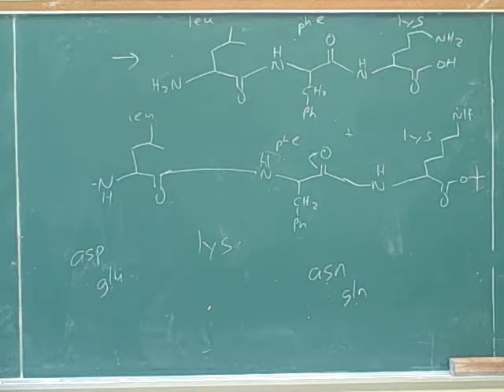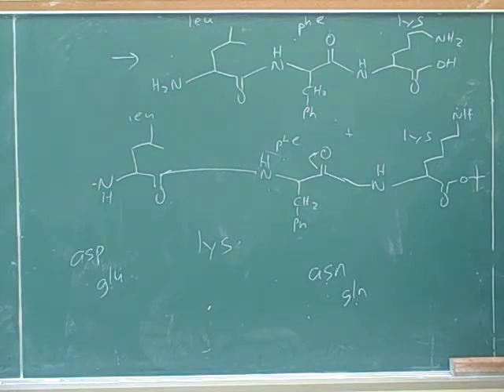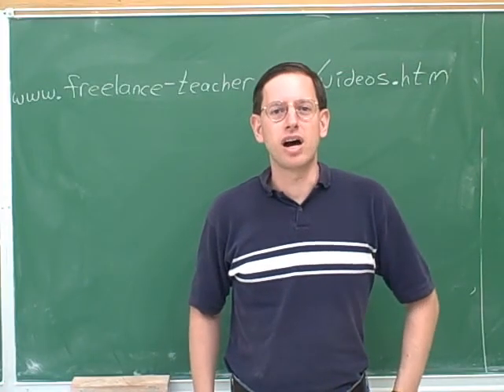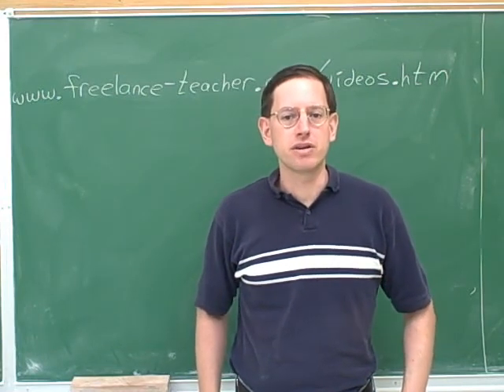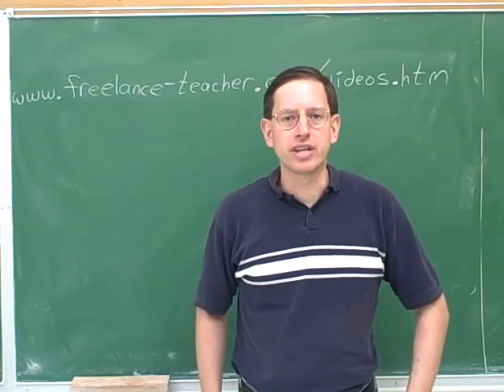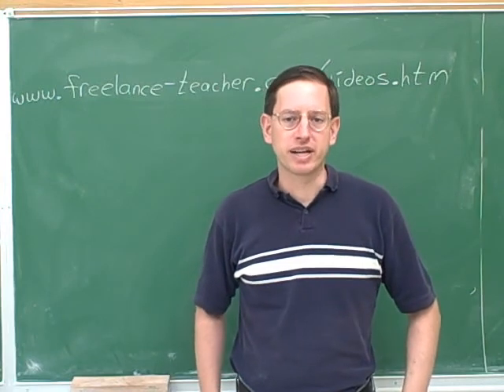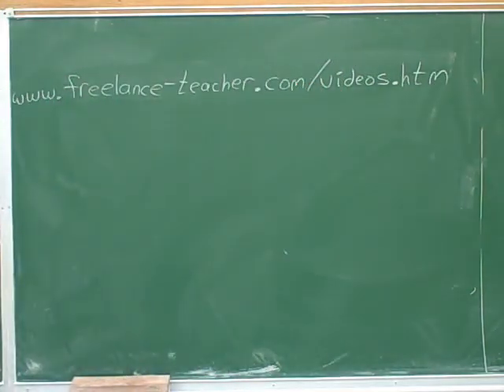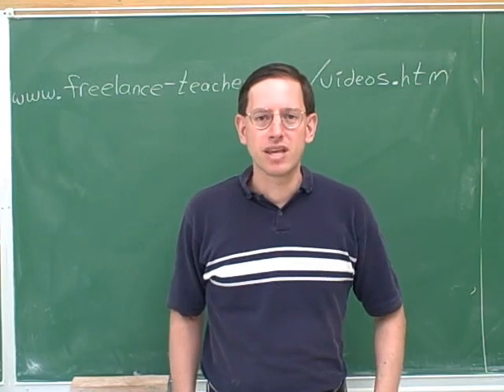Amino acid and polypeptide synthesis (15)